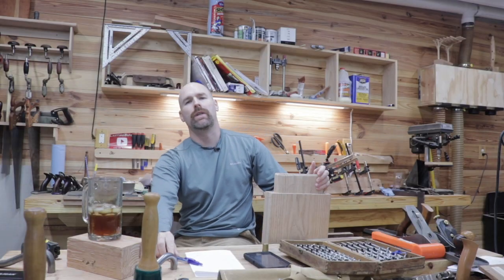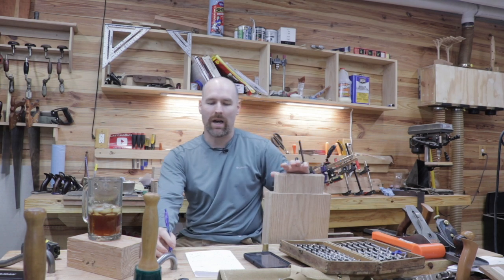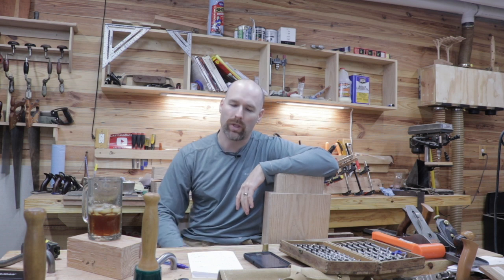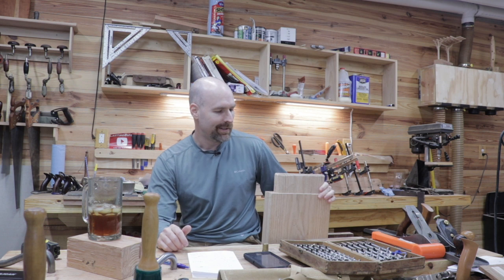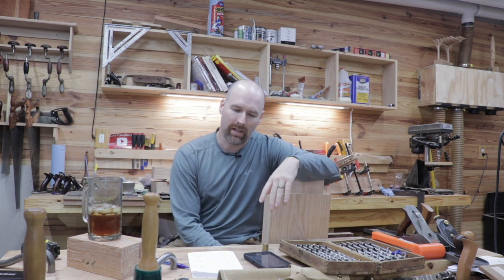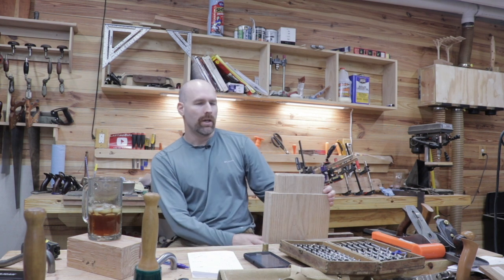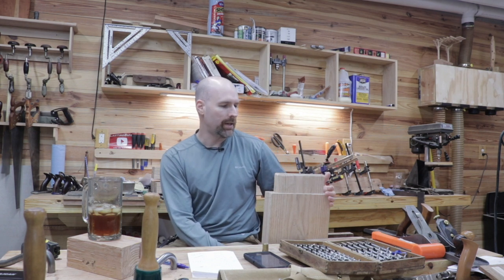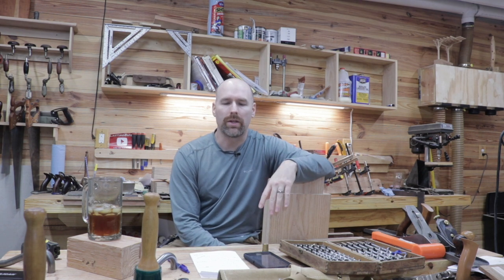Hand Tool Tenon | Woodworking Challenge Winner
Congratulations on a great guess!